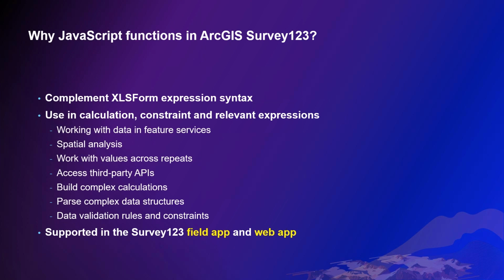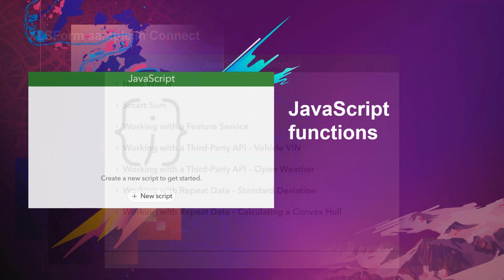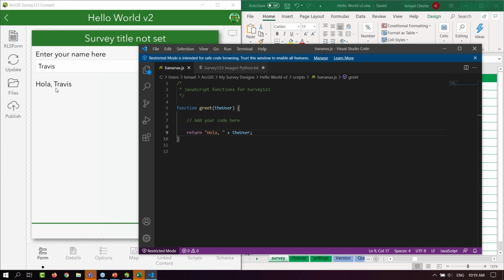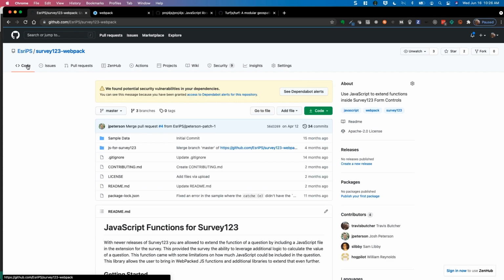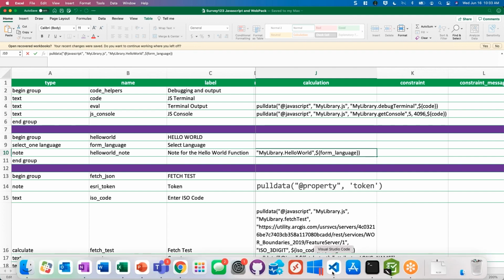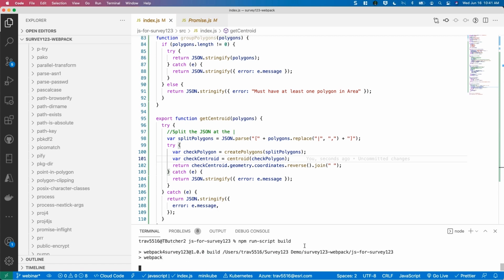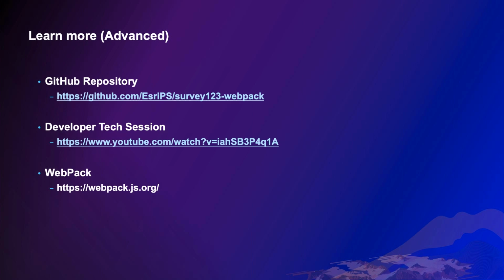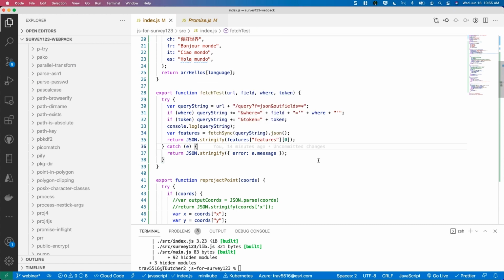Working with Custom JavaScript Functions in ArcGIS Survey123 Forms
In this webinar, we will be covering the following:
ArcGIS Survey123 smart form overview – what it is and its typical use cases.
A step-by-step guide to using JavaScript functions.
Advanced workflows and module bundling with webpack.